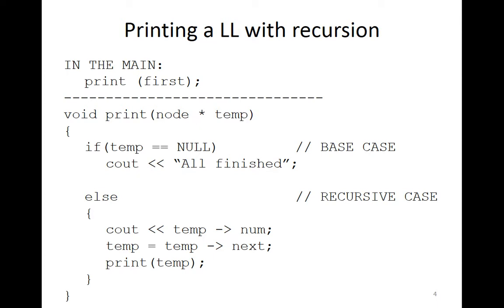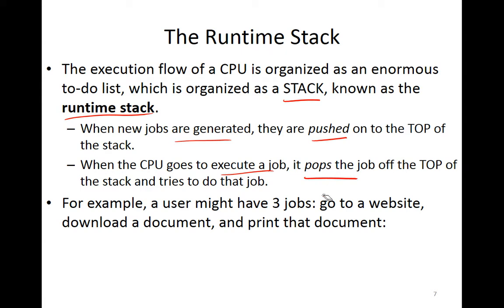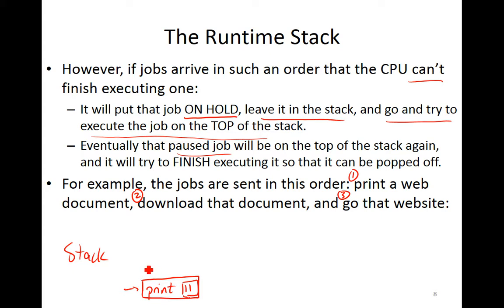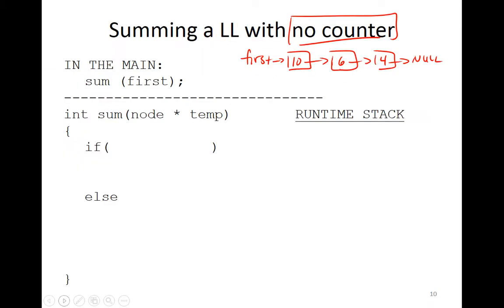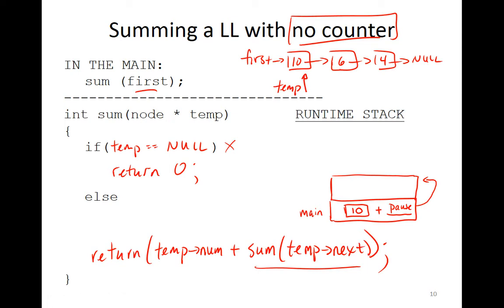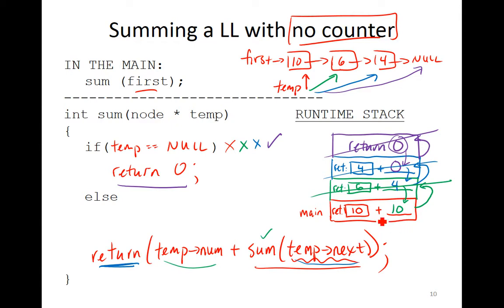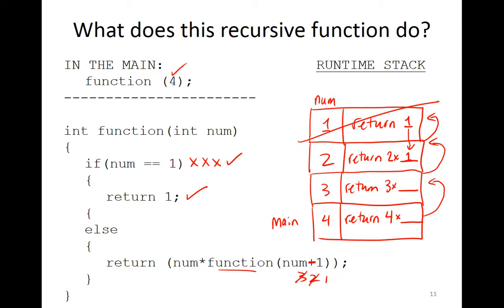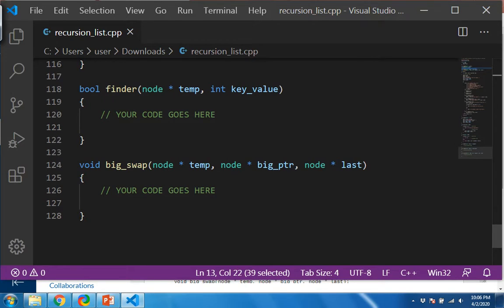CSC 161 - Recursion Examples